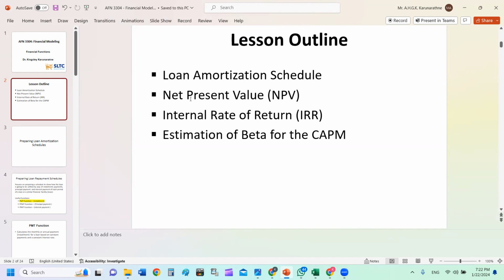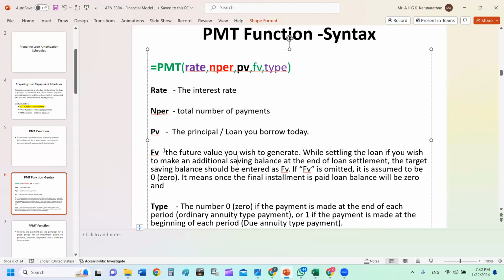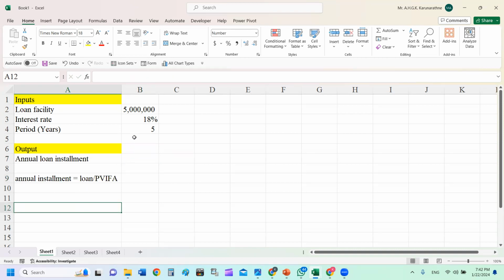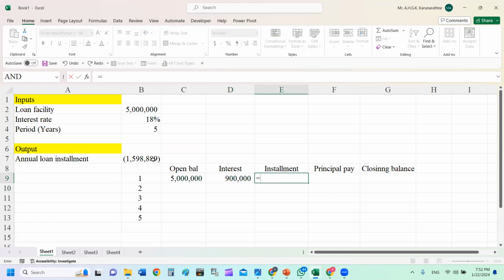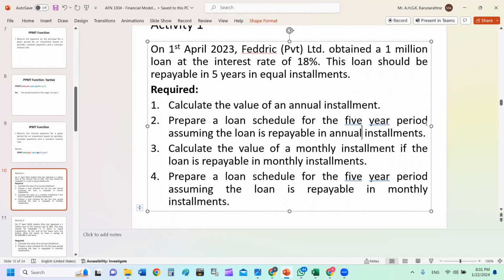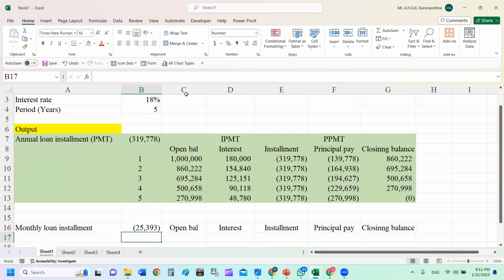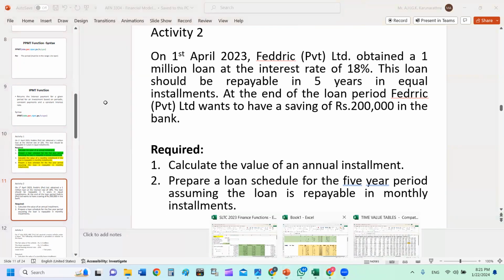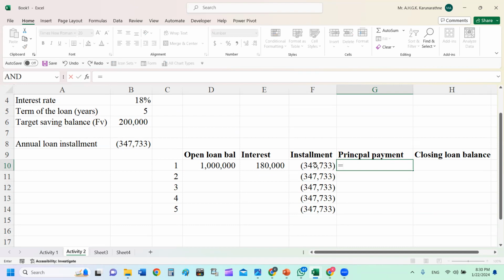Loan repayment schedule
Loan amortization schedule, loan repayment schedule, current and non-current portion of loans. how to compute loan installment. loan installment and present value interest factor annuity.